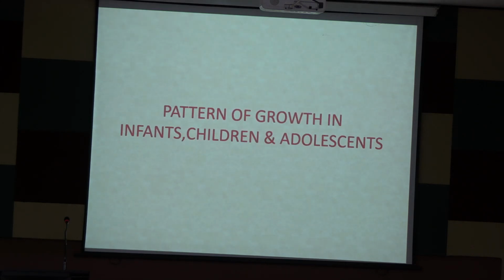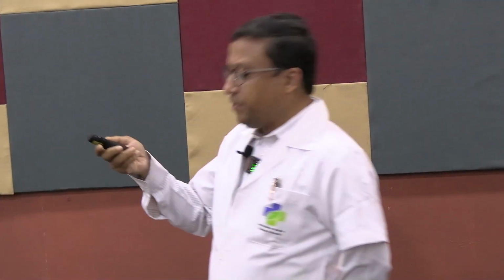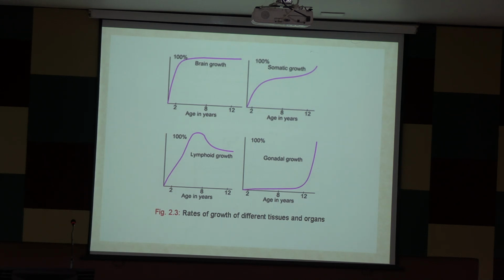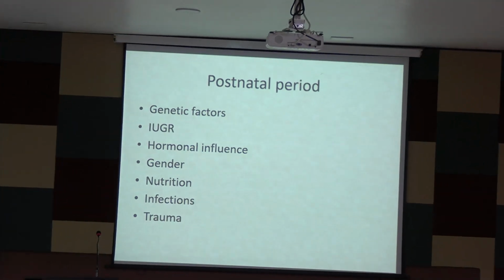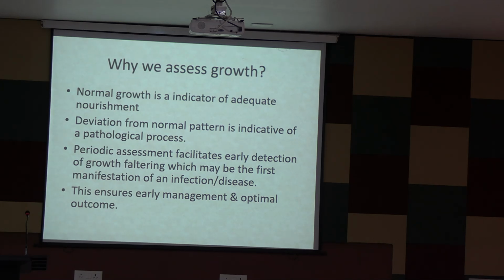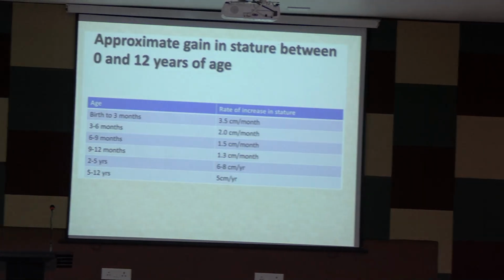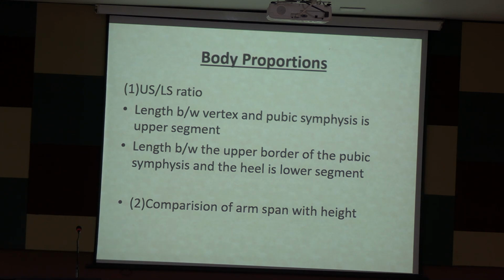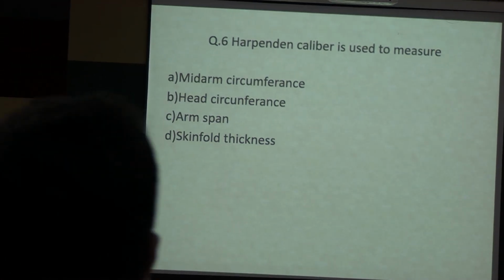Lecture on Growth by Dr Nandan Rudra, Dept Of Pediatrics | MBBS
This video is a lecture on community medicine as part of the MBBS course at Santiniketan Medical College & Hospital. The video covers the basics of community medicine, including its definition, history, and principles.

The definition of community medicine is the branch of medicine that deals with the prevention and control of disease in communities.
The history of community medicine can be traced back to the ancient Greeks.
The principles of community medicine include:
The social determinants of health.
The importance of prevention.
The need for community participation.
The video also discusses the different types of community medicine, such as epidemiology, biostatistics, and public health administration.
The video is a valuable resource for medical students and healthcare professionals who want to learn more about community medicine. It is also a helpful resource for public health officials and policymakers who want to understand the factors that contribute to the health of communities.

On : Paediatrics
(MBBS Batch : 2021-22)
Conducted On : August 21, 2024